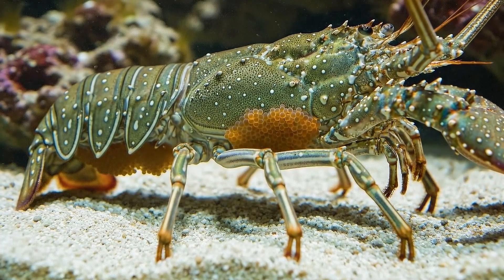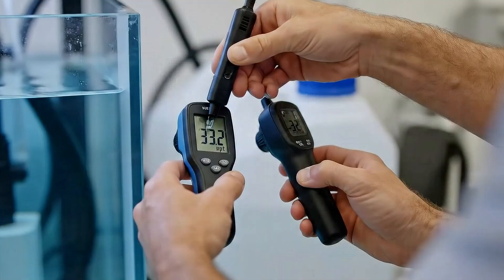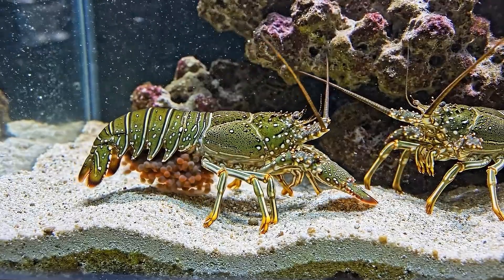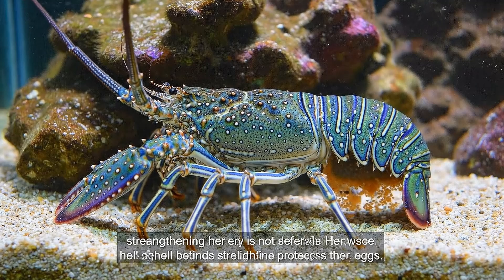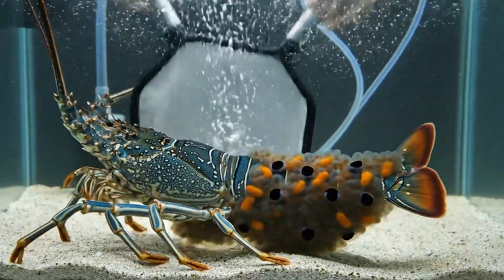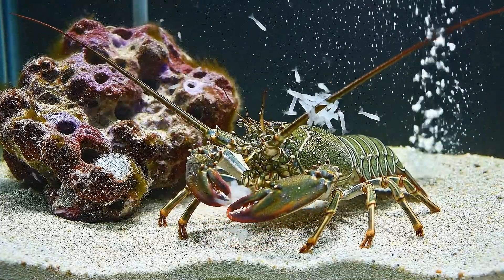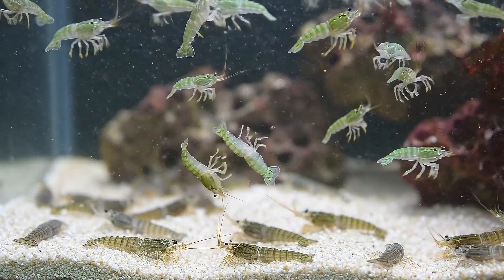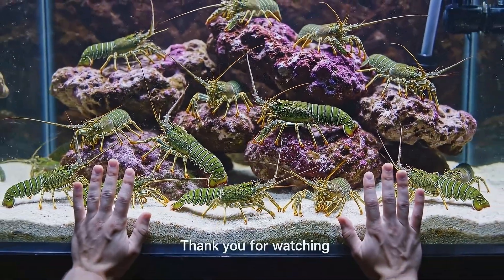10,000 Eggs vs 20 Survivors | Green Lobster Hatching Experiment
10,000 Eggs vs  20 Survivors  | Green Lobster Hatching Experiment
Can I successfully breed rare Green Lobsters in a home glass tank? 🦞 I started this challenge with a female carrying over 10,000 eggs. The goal was simple: raise a swarm of baby lobsters. The reality? A brutal battle for survival against disease, cannibalism, and unstable water conditions.

In this experiment, I document the entire 60-day lifecycle of the Ornate Spiny Lobster (Panulirus ornatus). Watch how I set up the saltwater ecosystem, treat the mother for Black Gill disease, and witness the mesmerizing moment thousands of transparent phyllosoma larvae hatch. But why did only 20 survive? Watch to find out!